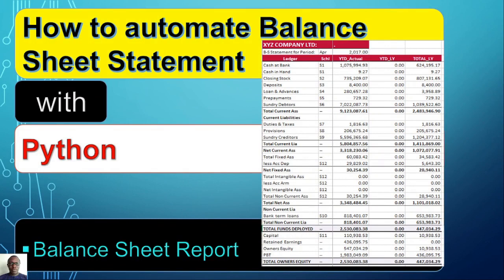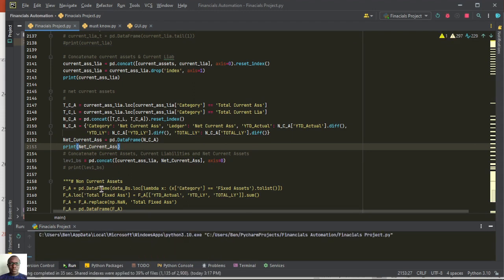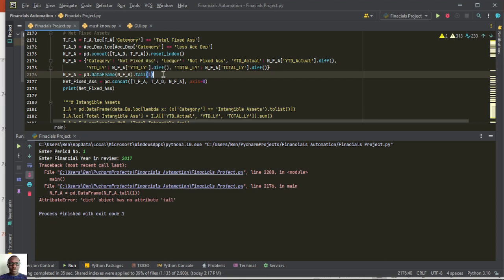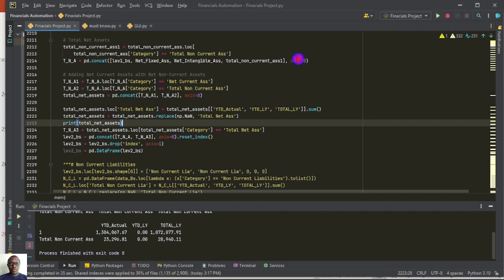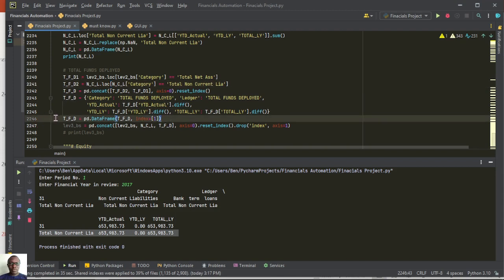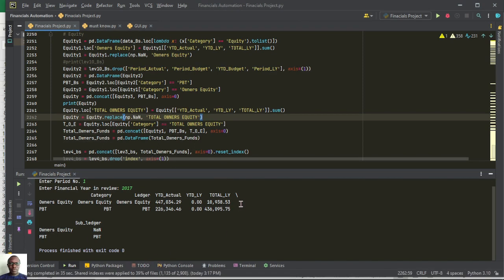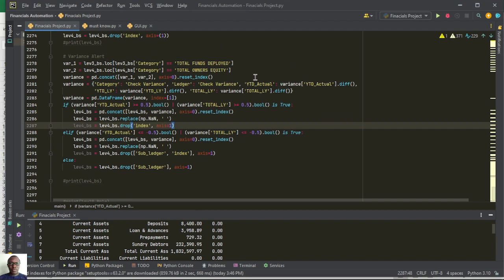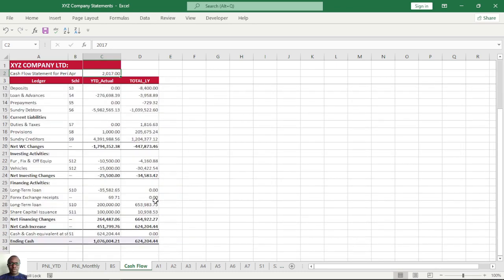How to automate Balance Sheet with Python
Balance Sheet Statement Automation with Python